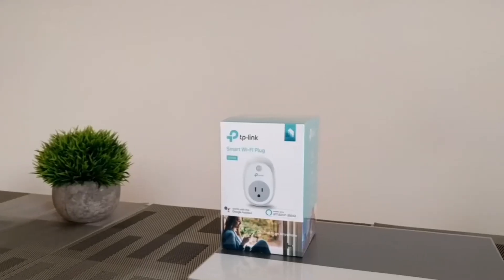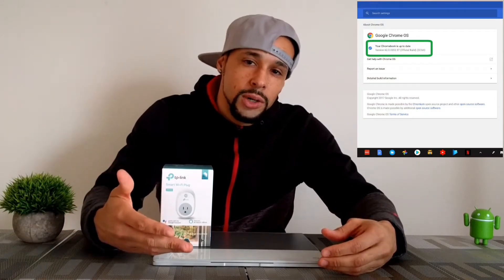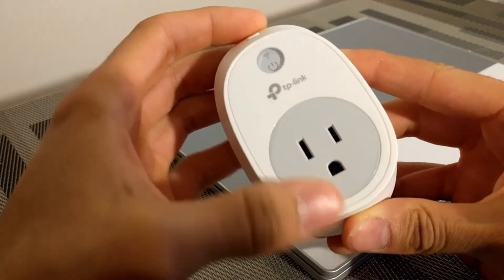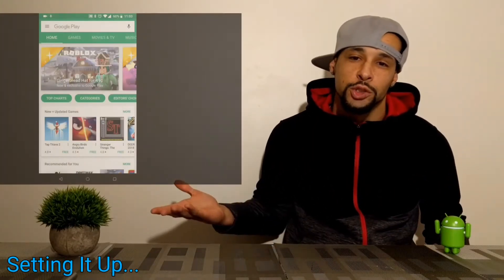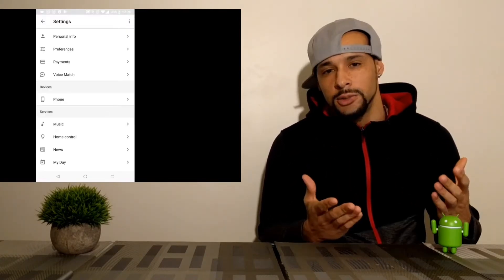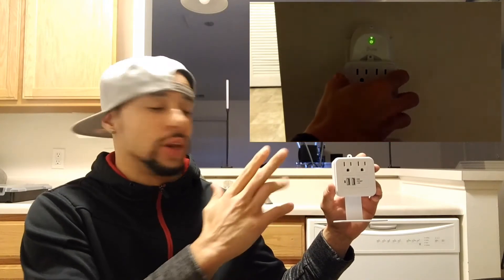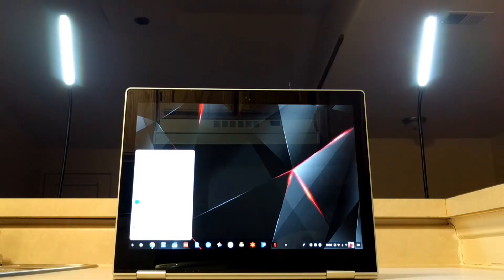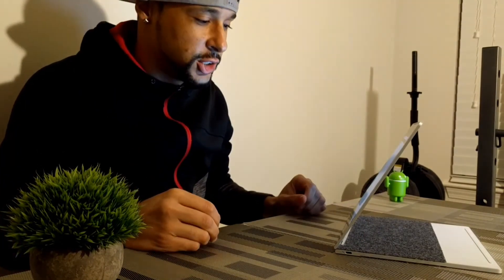TP-Link HS100 Smart Wi-Fi Plug Unboxing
Today we use the Pixelbook & the TP-Link HS100 to control a home outlet.

With the tp-link HS-100 you can manage plugged in electronics from anywhere, create schedules and simulate occupancy when away from home.

I started filming this in 2017 and posted it in 2018! Did anyone catch that! Oops!

Requirements:
Apple: iOS 9 +
Android: 4.1 +
Existing 2.4 GHz Wi-Fi network. (Smartplug only supports 2.4GHz Wi-Fi network).